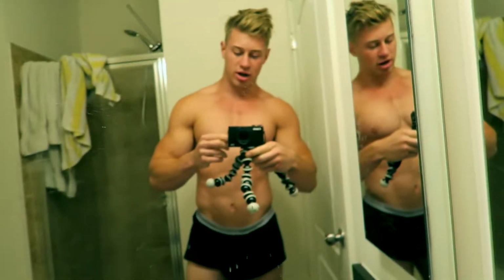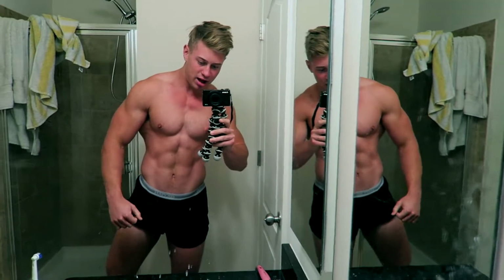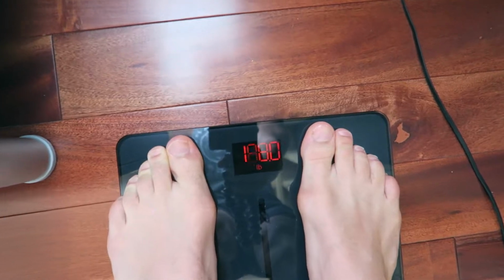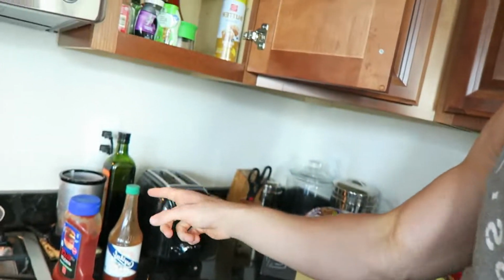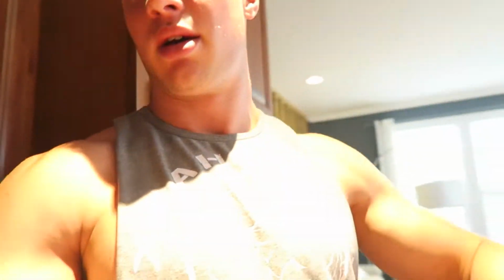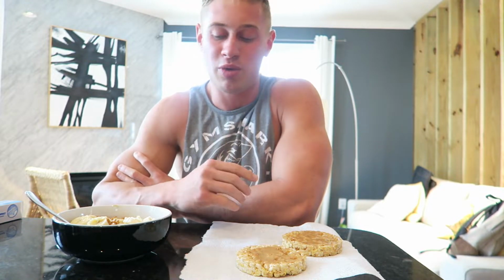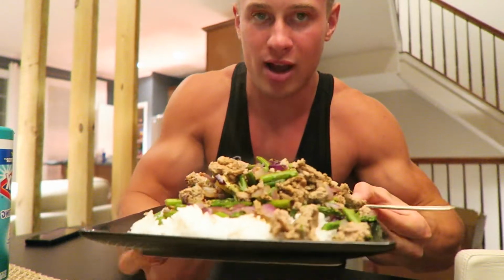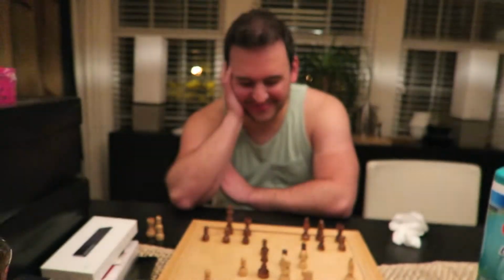Full Day Of Bulking For Less Than $10 | Best Bulking Meals on a Budget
Can you really bulk and hit your macros on less than $10 a day?

Heck yes you can. In this video I break down the exact cost and macros of each of my meals to show you how I am eating intuitively to bulk up, gain weight, and do it on a college budget. Also, threw in some shoulder training from this day that you aren't going to want to miss!

All skinny guys/ectomorphs on a budget are going to want to pay special attention to this video!